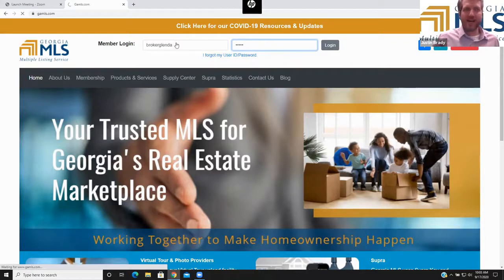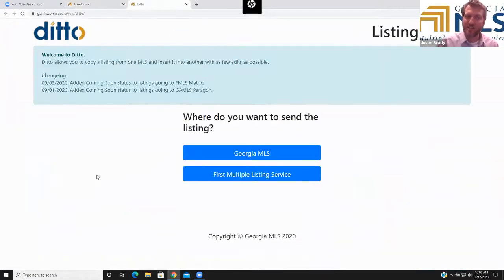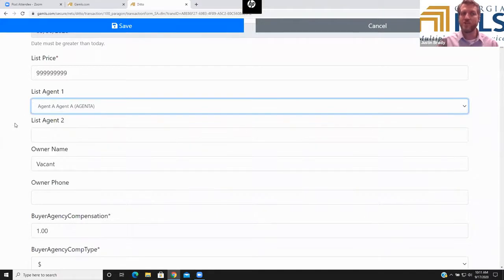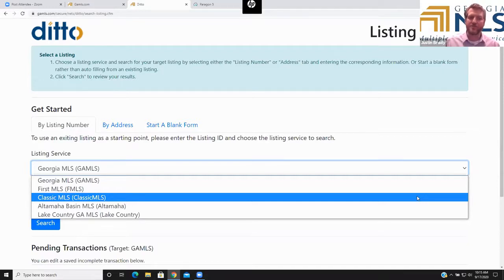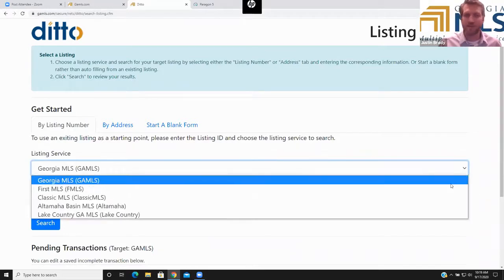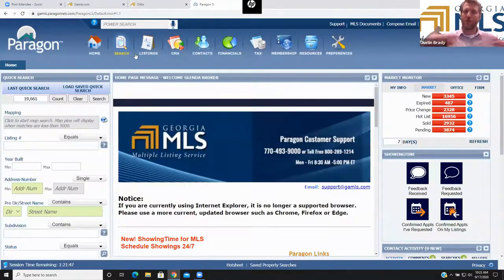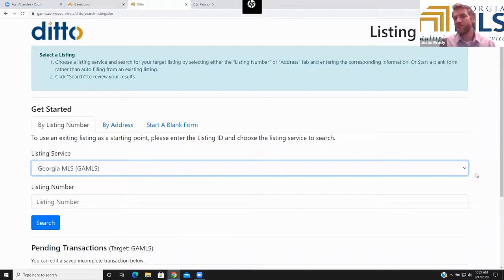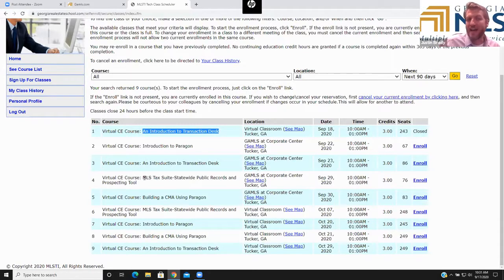How to Use Ditto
This week on TechThursday we are honored to be joined by Justin Brady from GAMLS. He will be going over Ditto, which you can find through GAMLS. This program is free and accessible to our members.

Thank you all so very much. Please let us know if we can be of service.

 Alan Richardson Managing Broker - Maximum One Realtor Partners Maximum One Realty/Realtor Partners